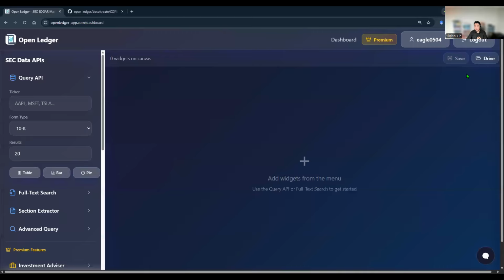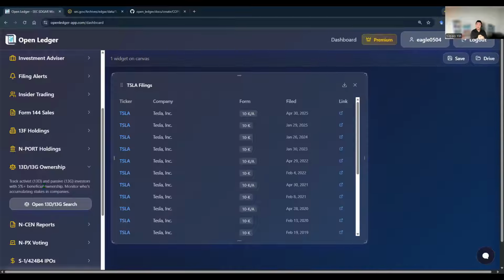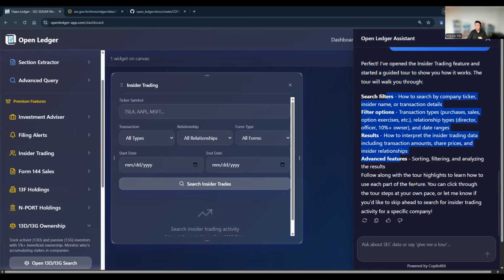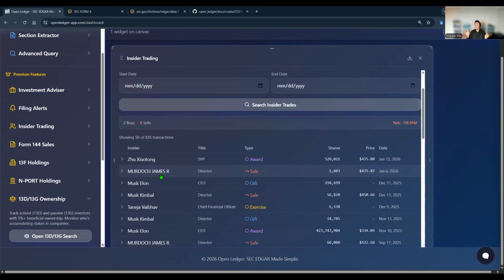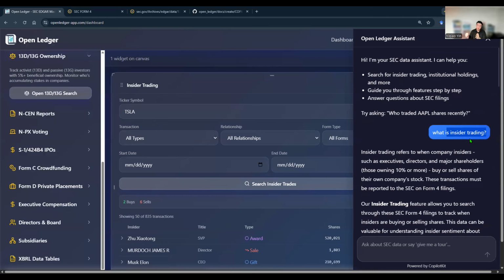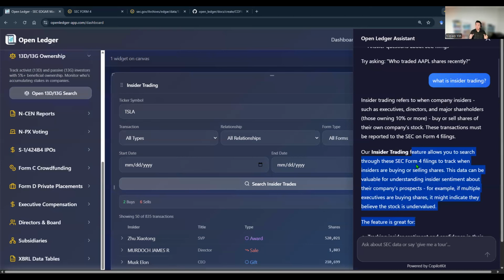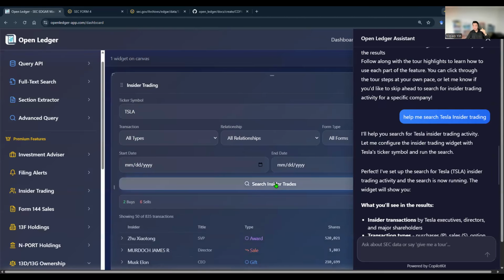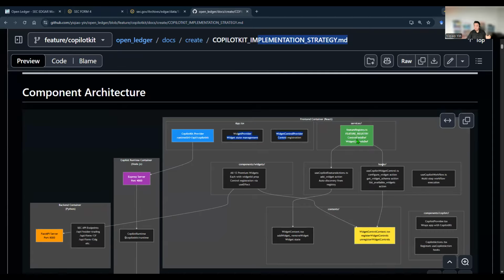GenAI Vlog - SEC Edgar Made Simple (SYSTEM EXPLAIN)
In this episode, Yiqiao demonstrated a web application called Open Ledger that provides a modern interface for navigating SEC filing data, similar to Bloomberg but free. He explained how the platform uses AI to assist users, particularly those unfamiliar with SEC filings, by providing guided tours and answering questions about specific data points. Yiqiao outlined the technical challenges of building such a system, including data transfer between front-end and back-end, integrating AI assistants, and managing API calls. He emphasized a "product-first" approach, where the API and user interface are developed before adding AI capabilities, and described a three-container system architecture that allows for flexible integration of AI services. The episode concluded with a demonstration of the feature registry protocol, which enables the system to automatically recognize and integrate new features without additional coding.

  🔥 3 Reasons to Go Premium

  - 🤖 AI Copilot That Actually Works - No more memorizing form types or filter options. Just tell the AI what you want in natural language, and it handles the rest. "Show me hedge funds holding NVDA" → done in 2 seconds.
  - 📊 13 Exclusive Data Widgets - Access insider trading (Form 3/4/5), institutional holdings (13F), IPO filings (S-1), proxy voting (N-PX), crowdfunding (Form C), private placements (Form D), and more — all in one beautiful drag-and-drop dashboard.
  - ⚡ Built for Speed, Not Complexity - While others make you learn EDGAR query syntax, we give you point-and-click simplicity backed by enterprise-grade SEC API data. Research that used to take hours now takes minutes.